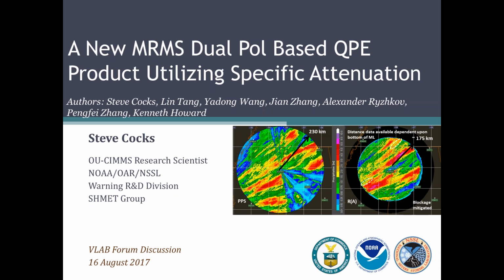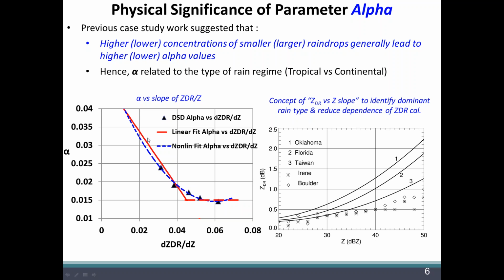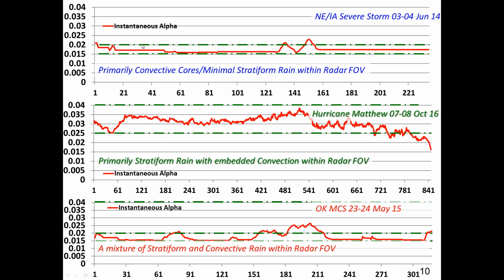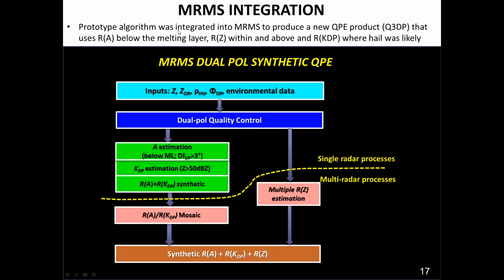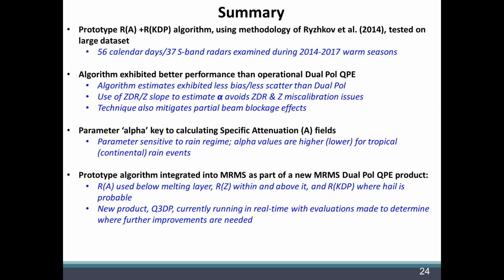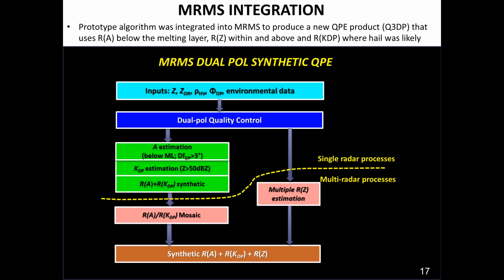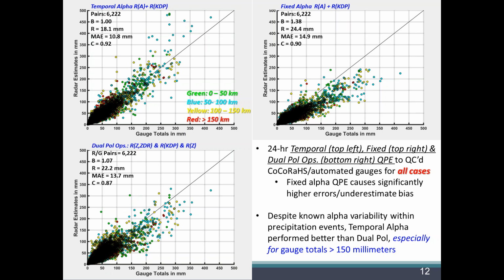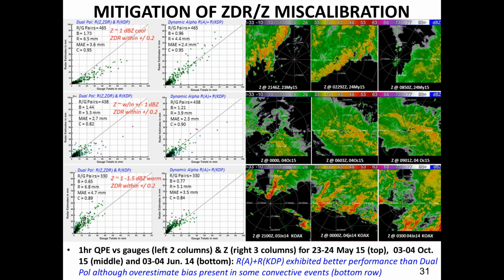VLabForum August2017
VLab Forum for August 2017 on "MRMS Precipitation Estimates Using Specific Attenuation" by Stephen Cocks